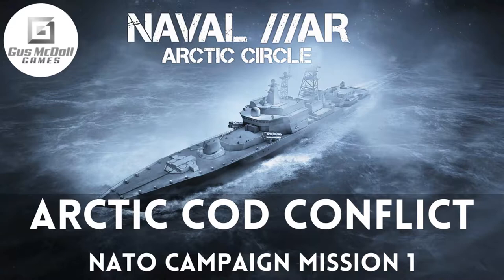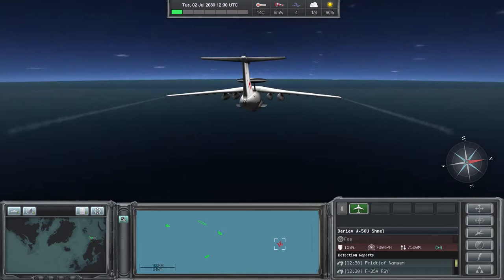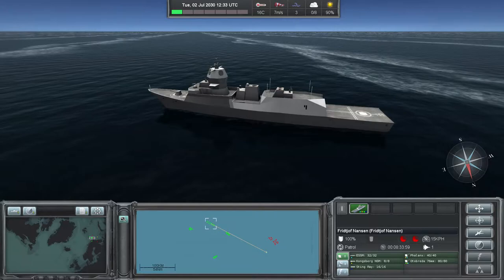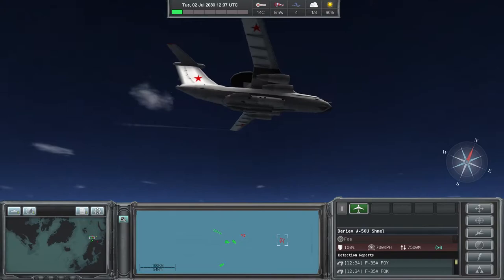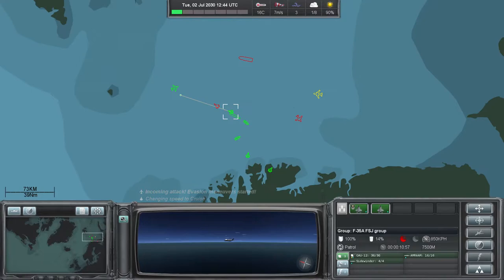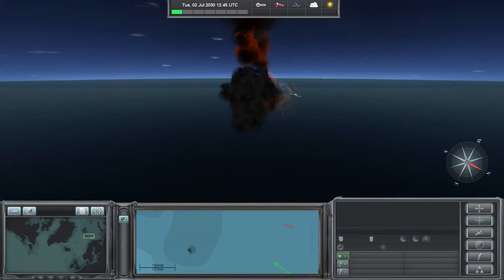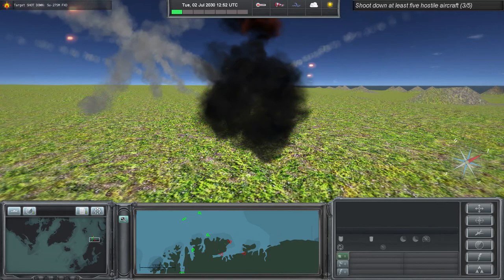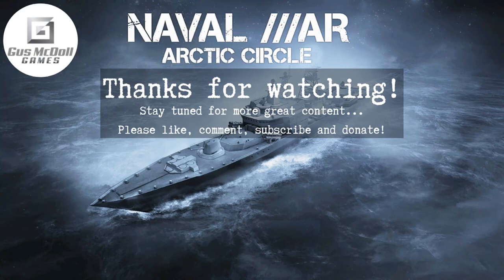NATO Campaign Mission 01 Arctic Cod Conflict (Naval War Arctic Circle)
Welcome to Gus McDoll Games (Strategy & Tactics), and thank you to our subscribers!

NATO Campaign Mission 01 Arctic Cod Conflict
"Royal Norwegian Navy moves to protect trawlers" (The Daily Global Courant)
Norwegian forces protect friendly fishing vessels from aggression. Prevent enemy units from engaging friendly fishing vessels. Do not fire unless fired upon!

Naval War Arctic Circle is based on a hypothetical Great Arctic War set in 2030 and fought in the North Atlantic, Arctic, Baltic and the North Sea.

Chapters
00:00 Introduction
00:35 News (Daily Global Courant)
01:12 Mission
01:23 The Action
15:07 Results
15:15 Conclusion